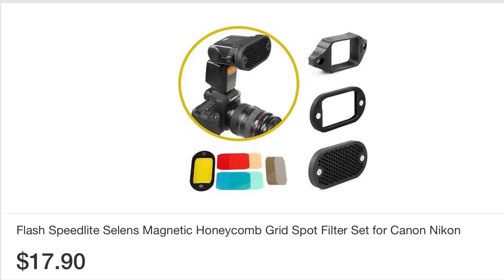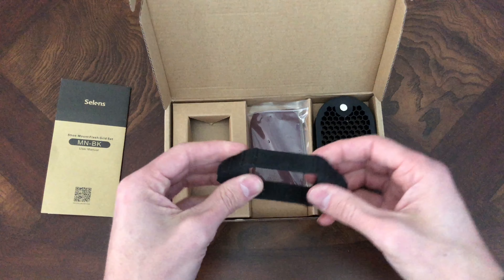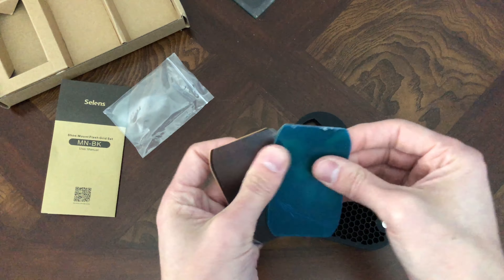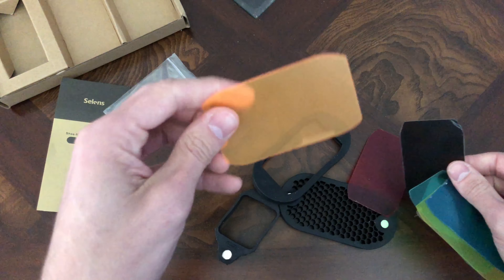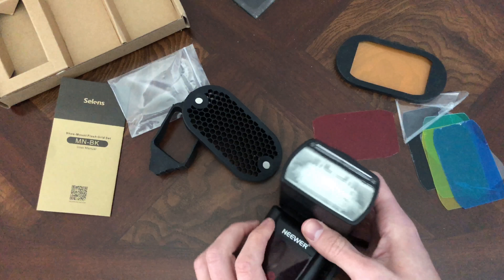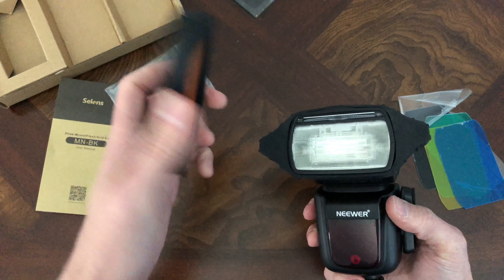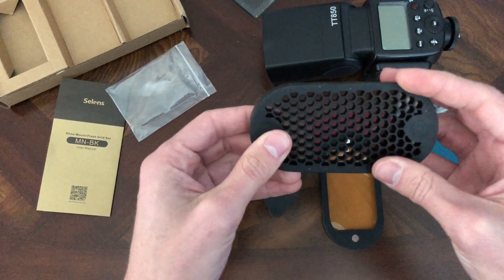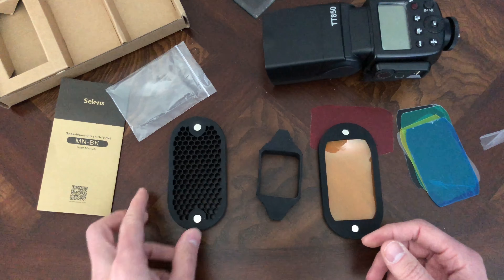Selens speed light grid gel kit - review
And unboxing and showing of the Selens speedlight grid and gel kit. It's a cheaper alternative to the MagMod rubber and magnetic speed light kit.

The price has gone up, as most prices do, but here's a comparable kit.
Selens Kit.

Gear I use for photography.